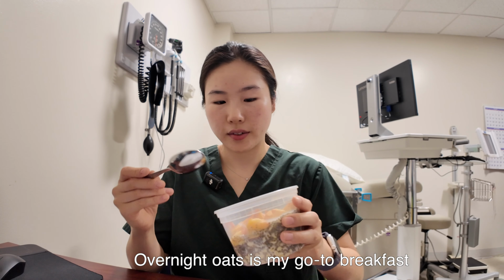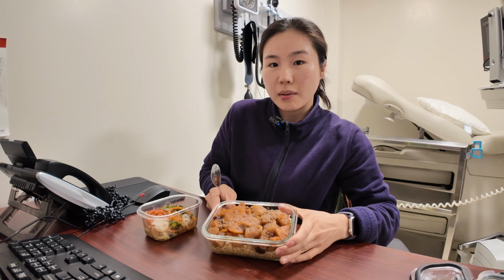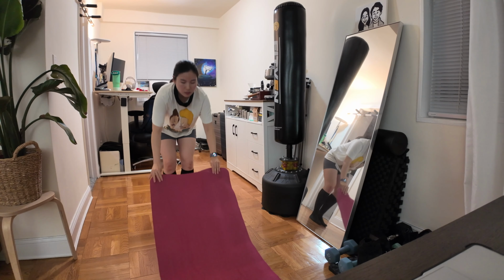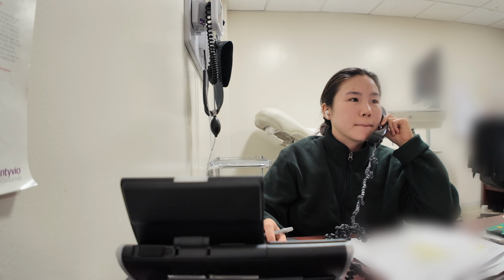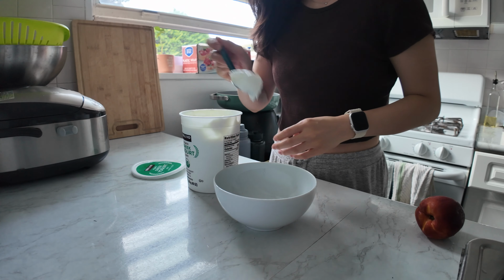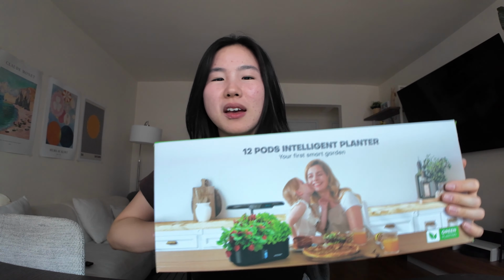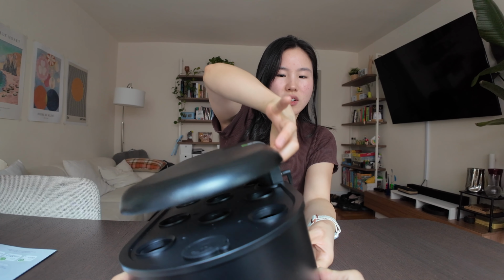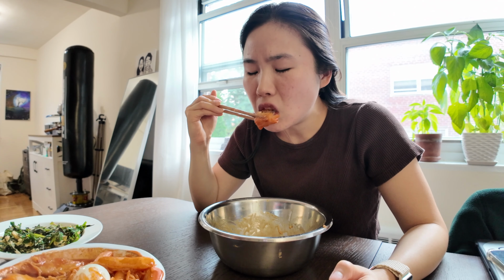A week in my life as a NYC nurse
Hi everyone!

In this week's vlog, I will be showing you a realistic week in my life working as a nurse and bits of my life outside of work.